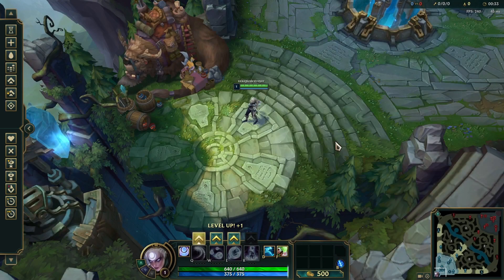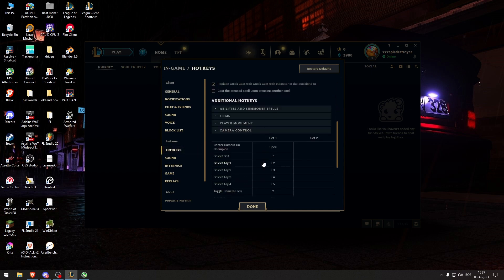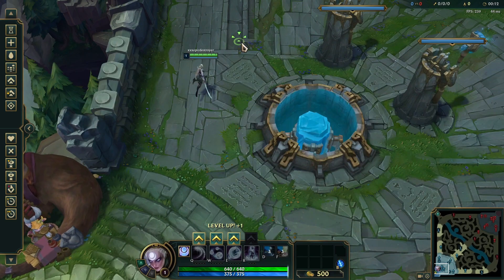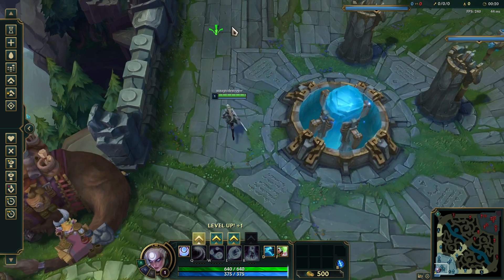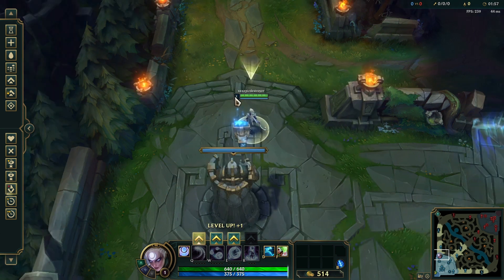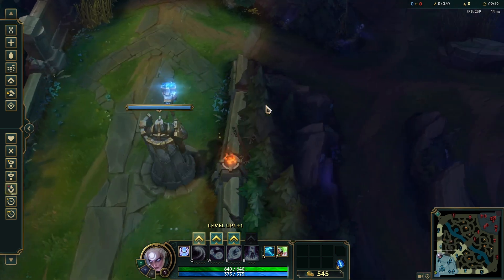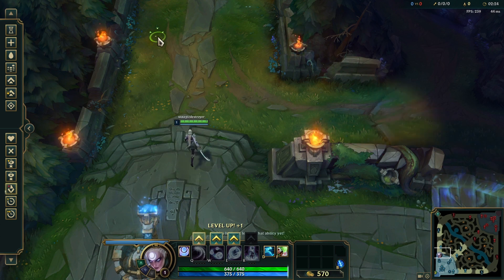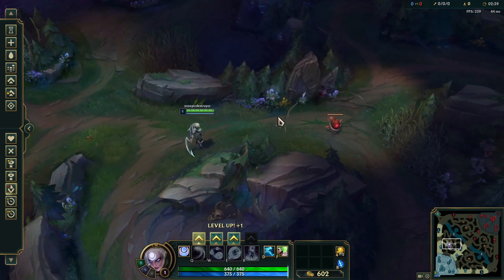How To Make Camera Follow Champion In League Of Legends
In this video I show you how to make your camera follow your champion in League of Legends. If you want to learn how to control your camera in LoL then this is the tutorial for you.